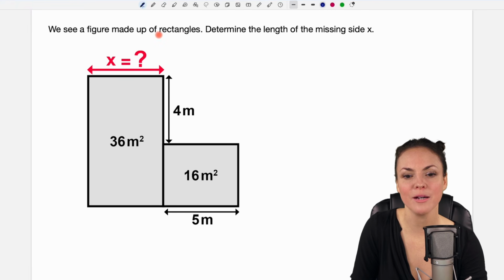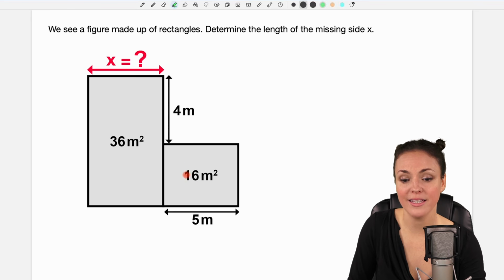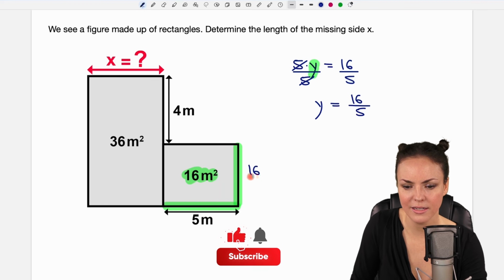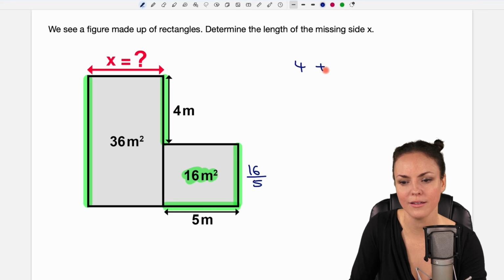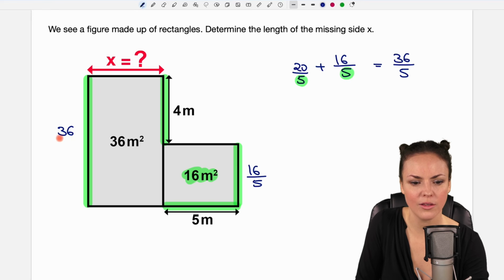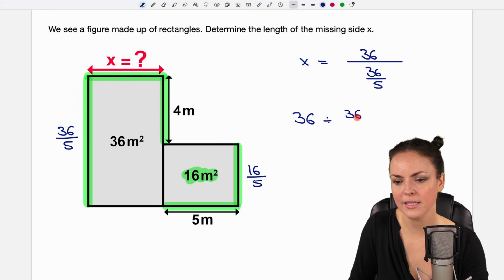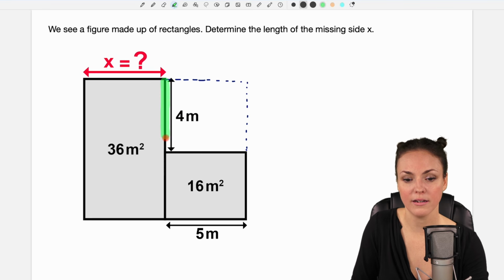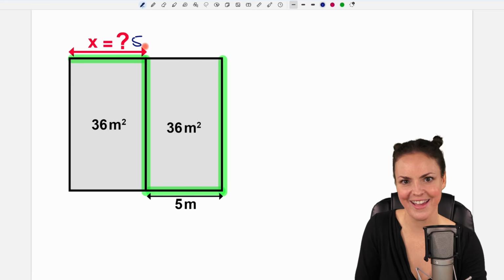Find the length of x! – Math puzzle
In this math video I (Susanne) explain how to calculate the length of the side x in this area maze. We find the length of the side of the rectangle by using its area. Mathematics explained.

00:00 Intro – Area Maze
0:38 Method 1
4:11 Method 2
5:12 See you later!